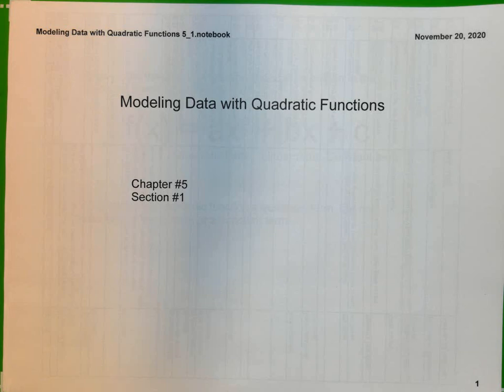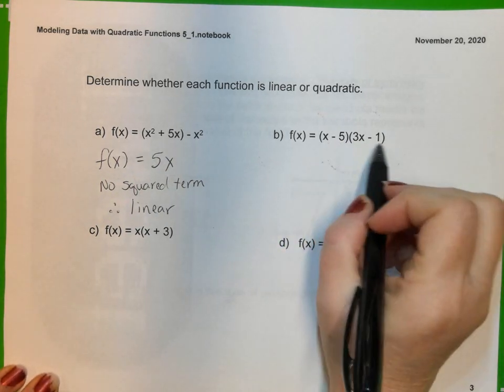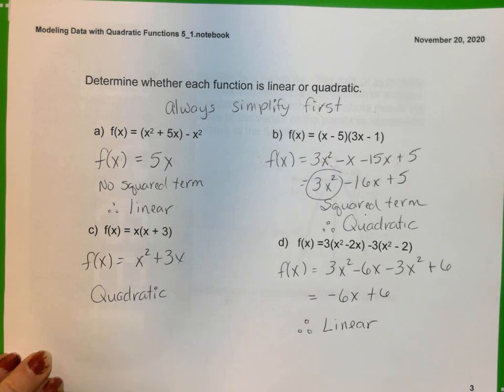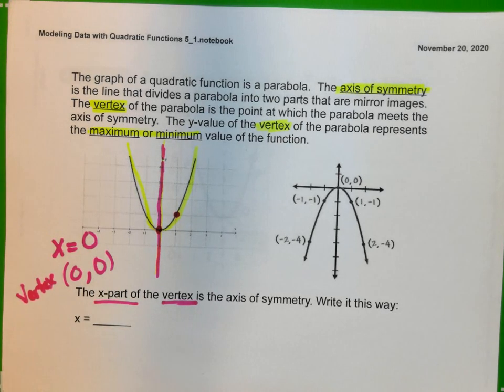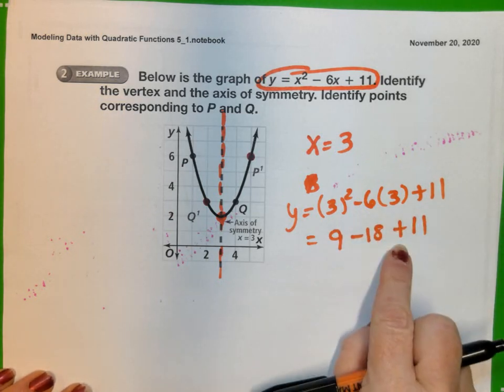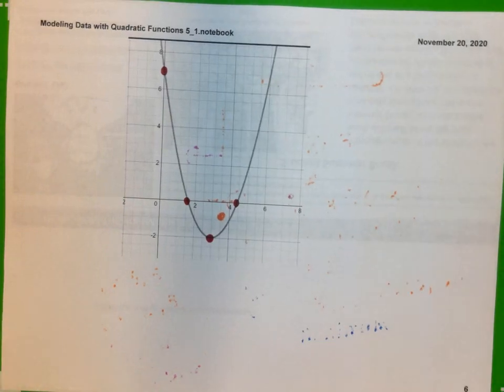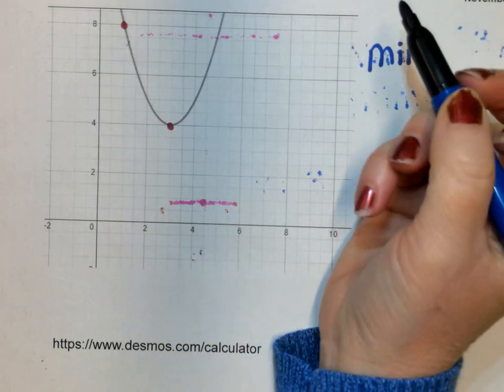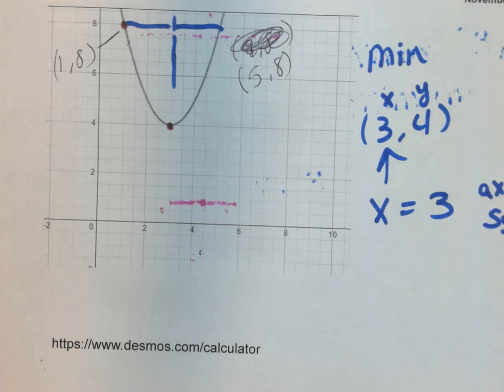Algebra 2 Section 5.a